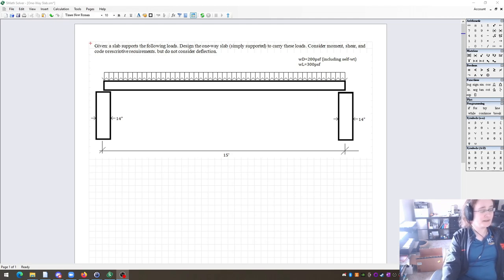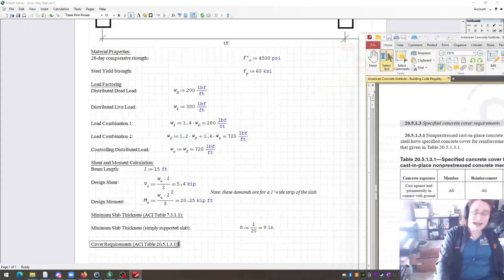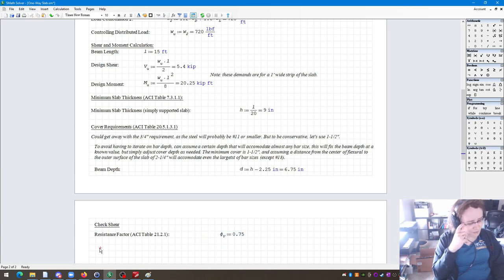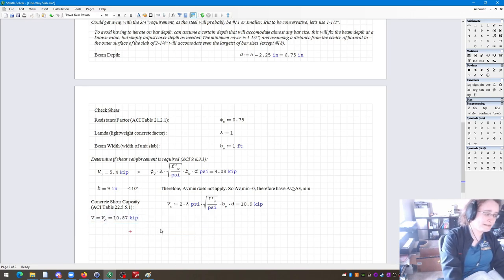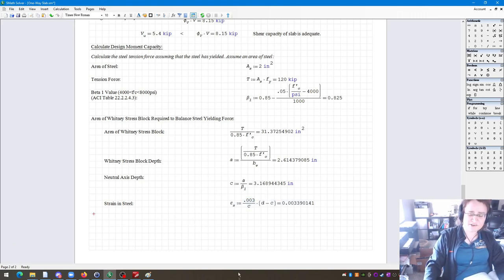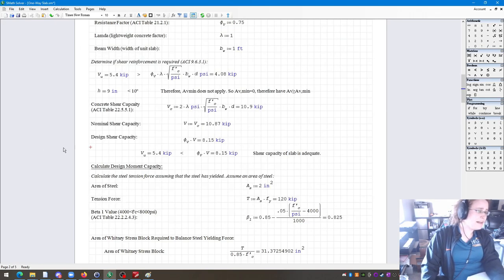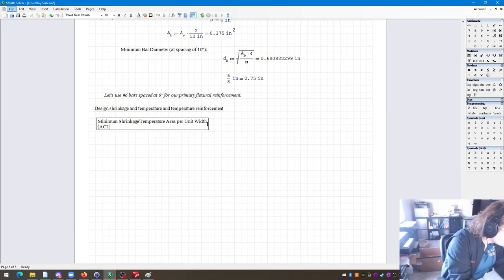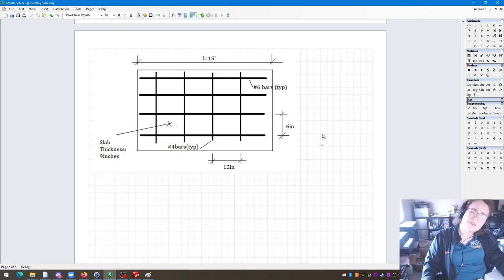One Way Simply Supported Slab - Design Example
In this video, we explore how to design a simply-supported reinforced concrete slabs. . We work through a long-form example of treating a slab as a unit-width beam and explore various ACI prescriptive requirements.

Thanks to existing patrons:
Edmund Mei
Jerry Crane